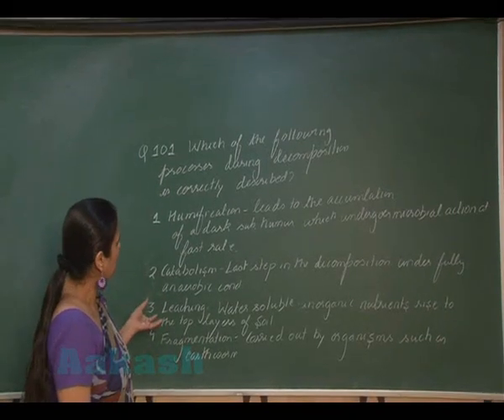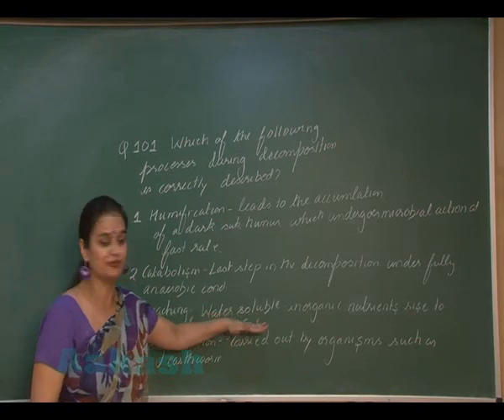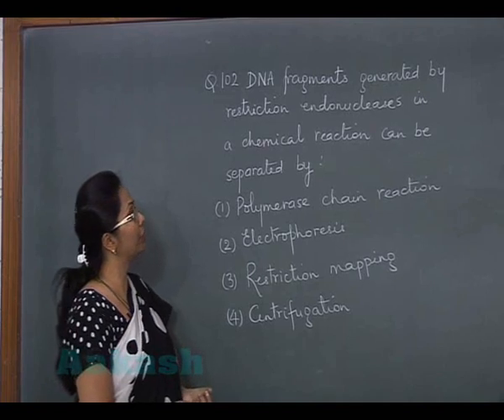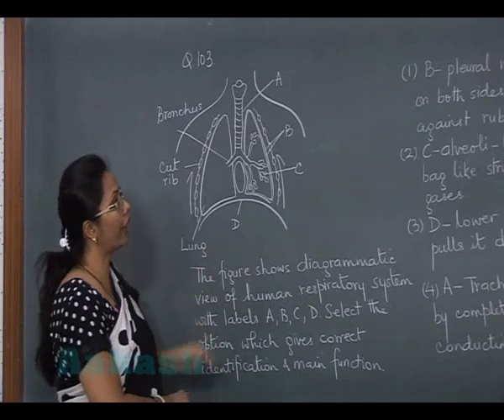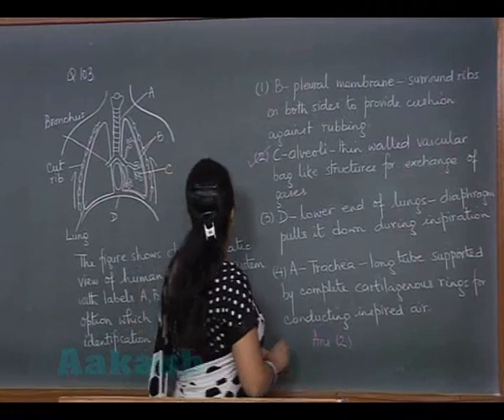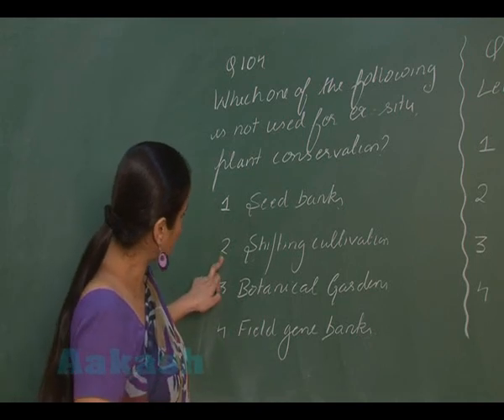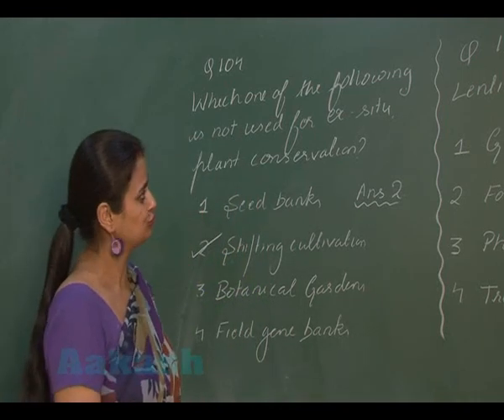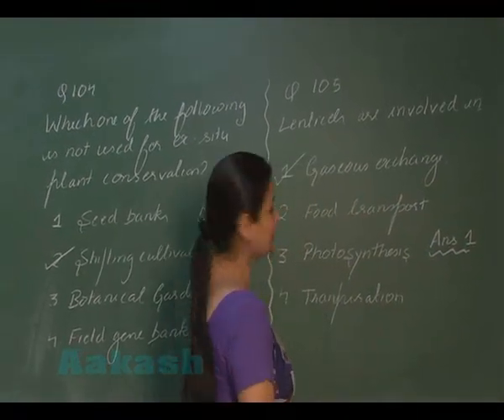NEET-2013 Video Solution (Biology: Question 101 to 105) Code-X by Aakash Institute